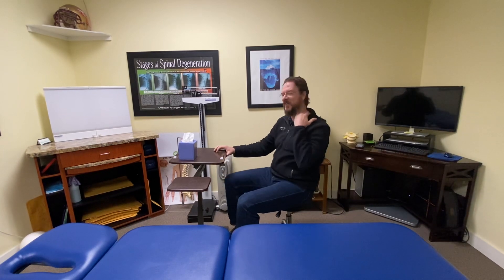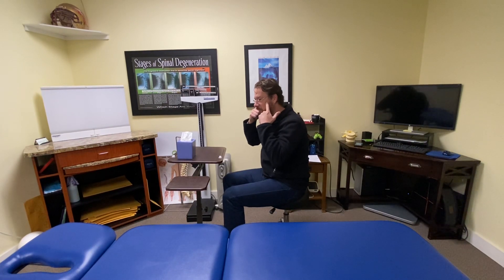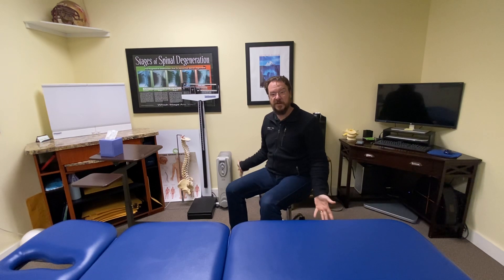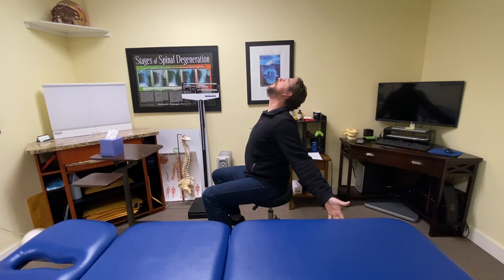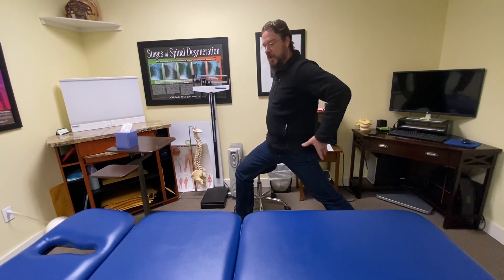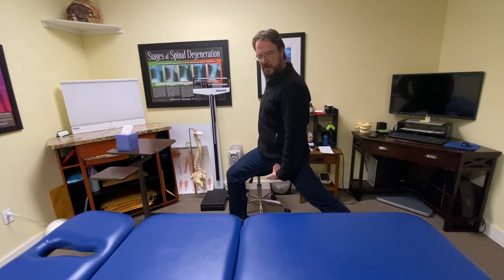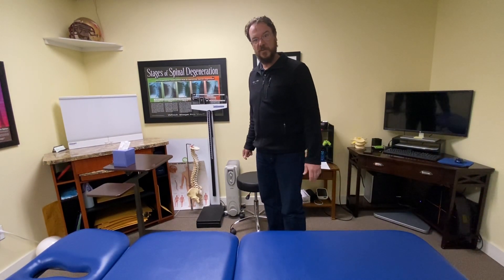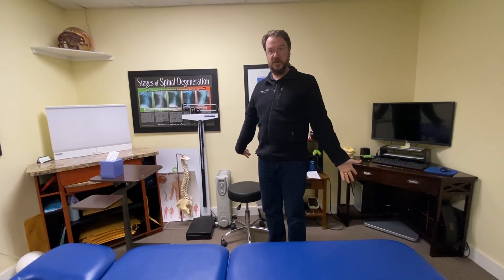Three Best Stretches for Desk Job Workers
Dr. Seth discussed the 3 best stretches for desk job workers, Brugger’s, Hip Flexor stretch and “Tall Tree Pose”. We hope this helps!